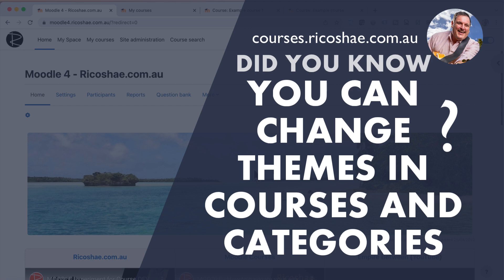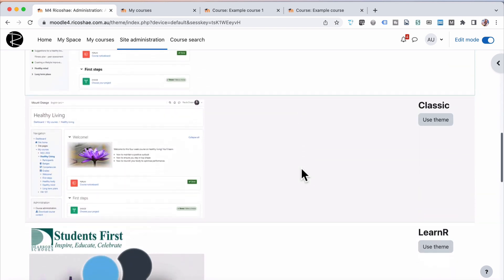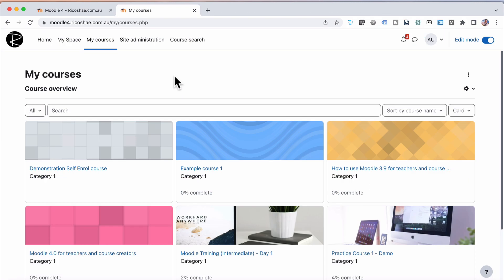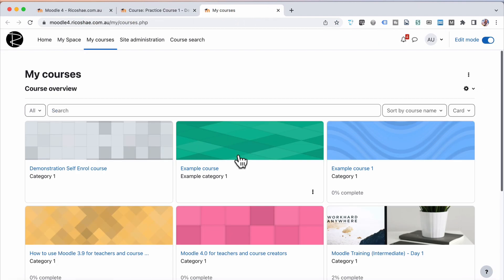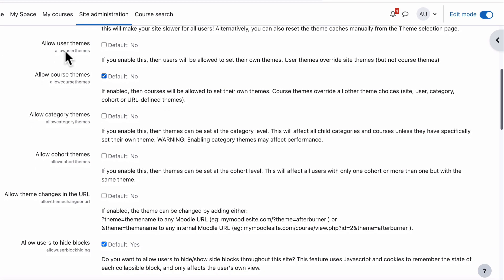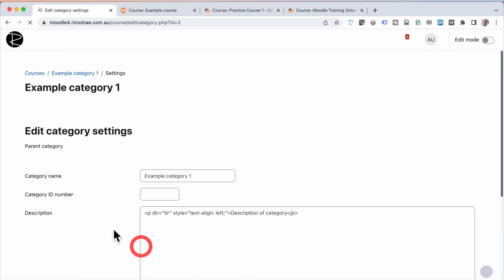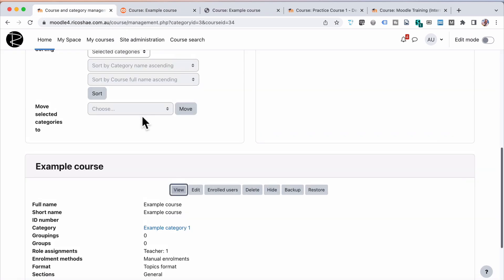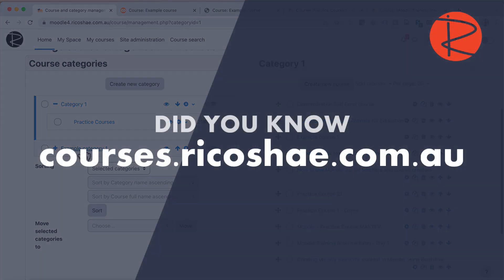Did you know? - You can apply DIFFERENT COURSE THEMES based on the course CATEGORY in MOODLE!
A different theme can be applied to each category in Moodle which then flows down to each course in a category. This allows different themes for each category which may be useful if your organisation needs to have a different experience or style of content for different departments. It doesn't allow for variations of the same theme for different categories.